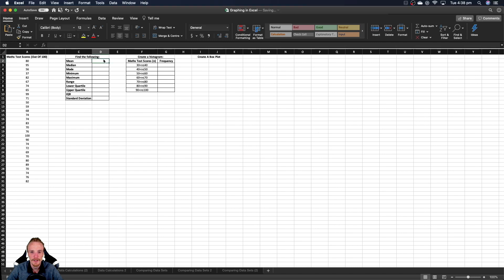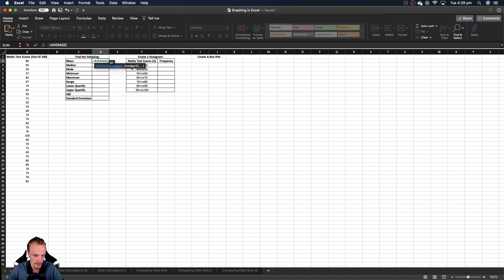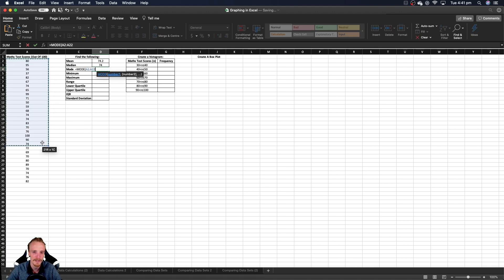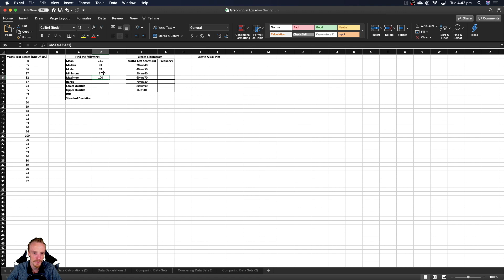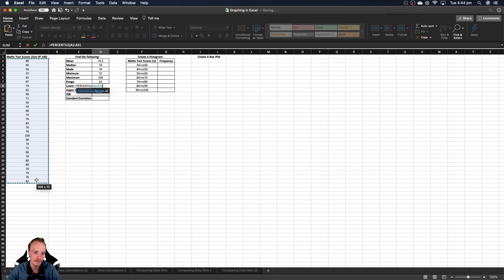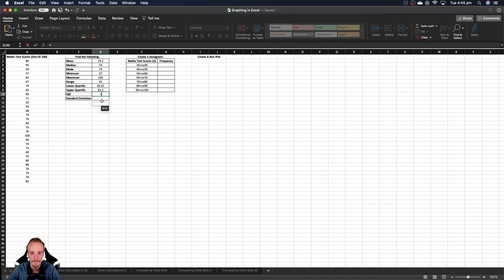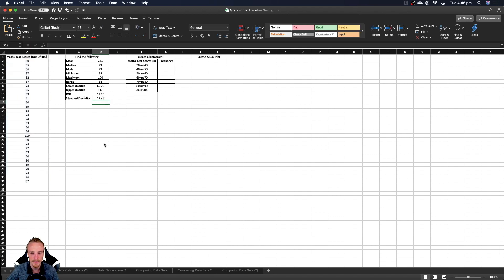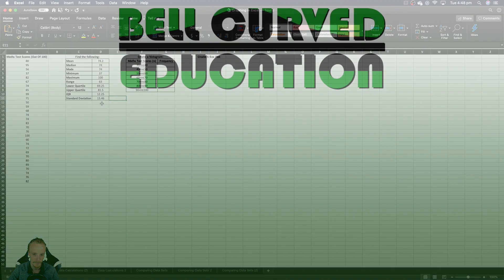Excel Tutorials: Basic Statistics Formulas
In this video I demonstrate how to use basic statistical formulas in Microsoft Excel.